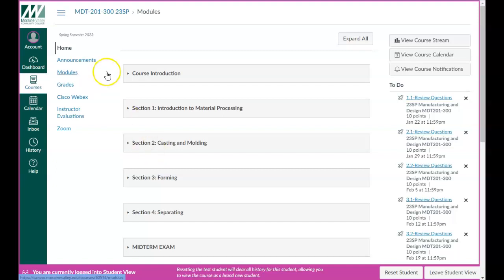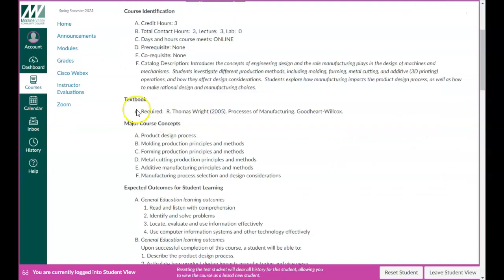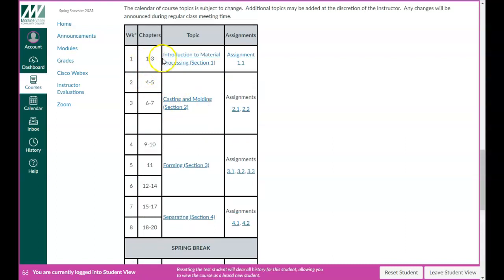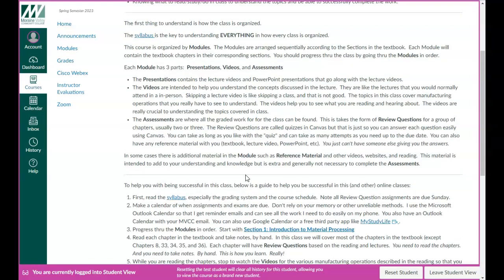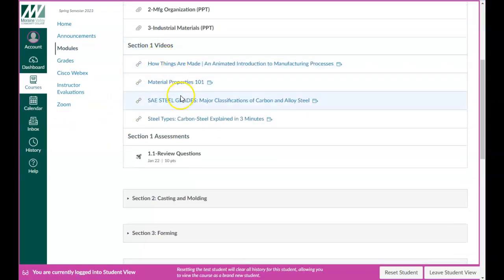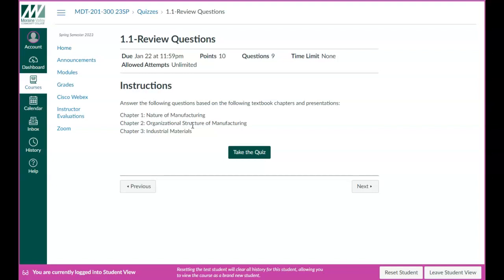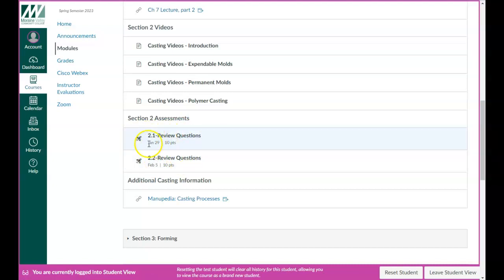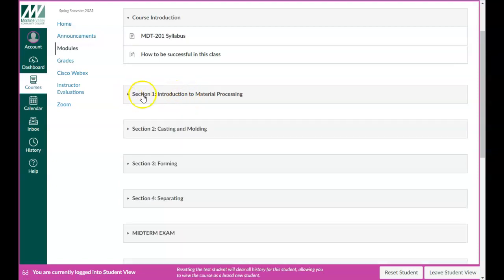Welcome to MDT-201 Spring 2023